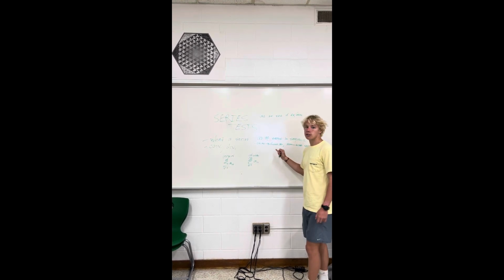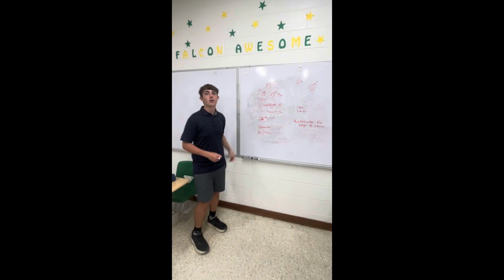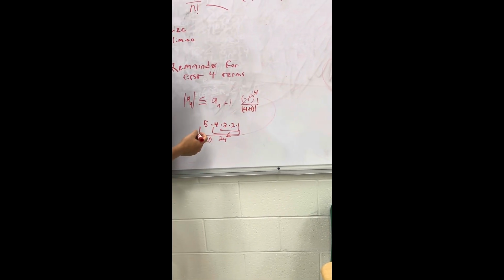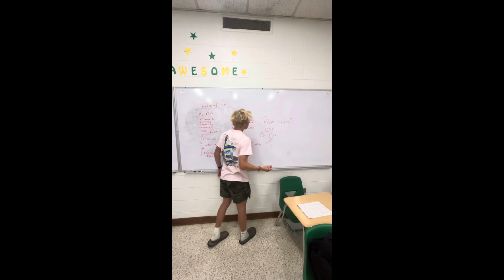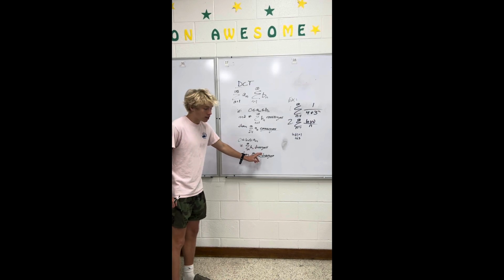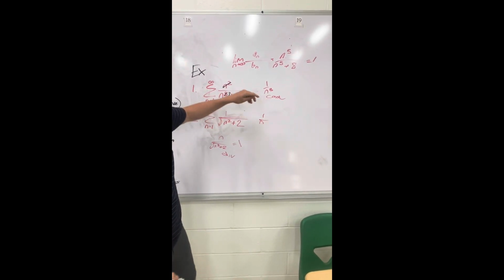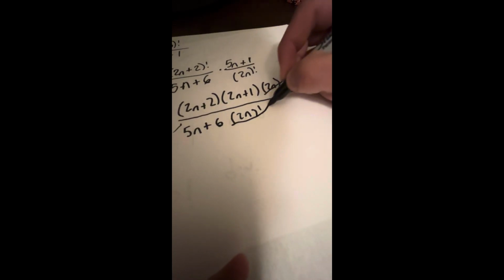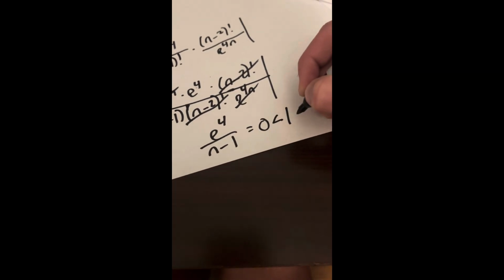Commissioner Deuces’ Pupils Dominate Series Tests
Watch mewson, billiam and mark carnell eat series tests for breakfast